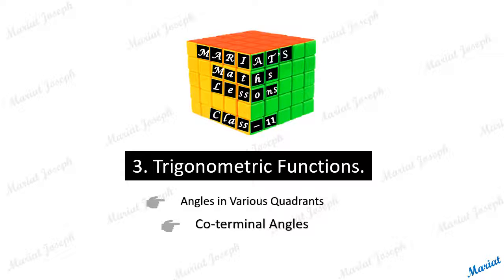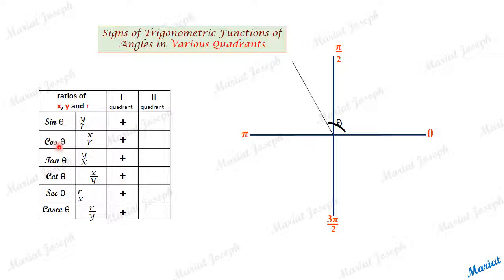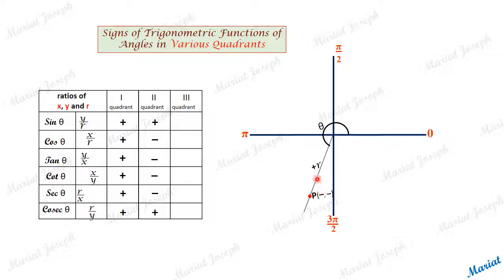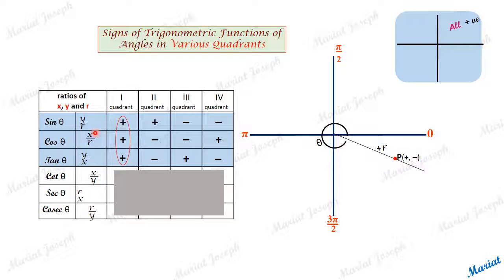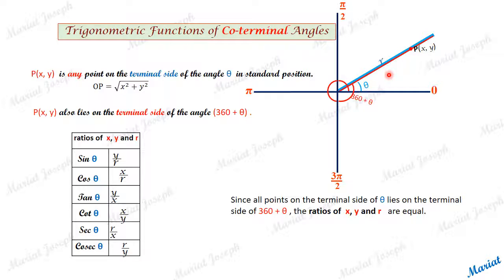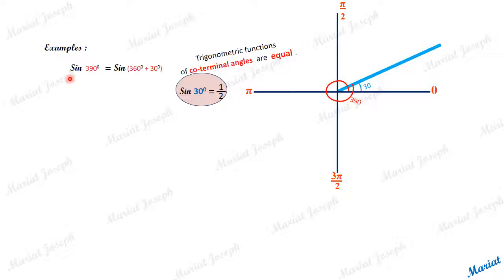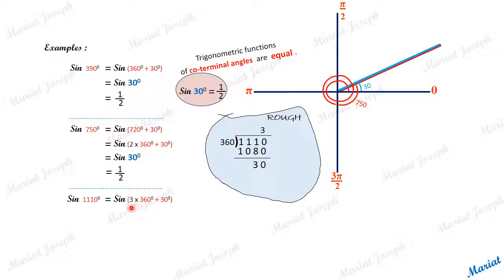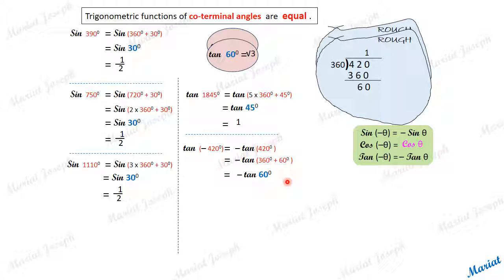6. Trig Functions of Coterminal Angles and Angles in the various quadrants.(Class 11)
Derivations and problems on sign and values of trigonometric functions of co terminal Angles and Angles in the various quadrants.